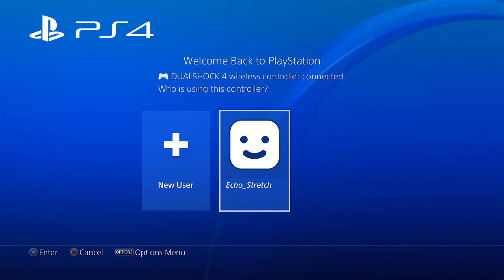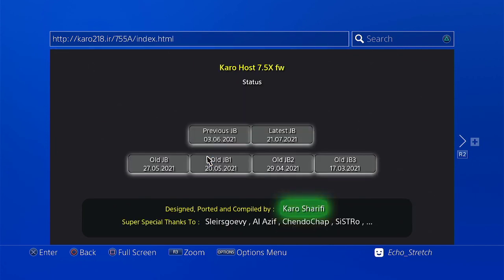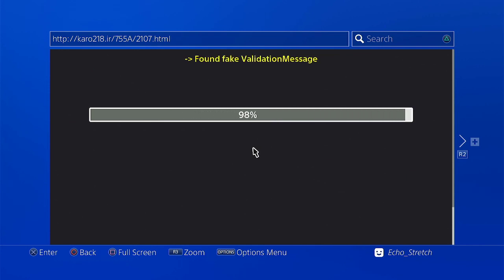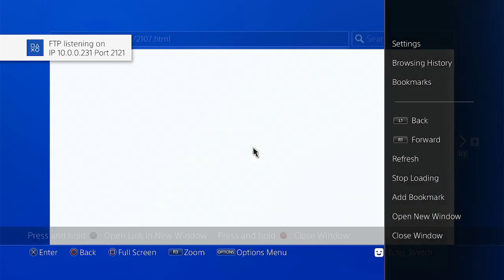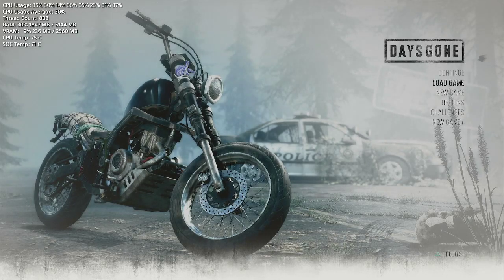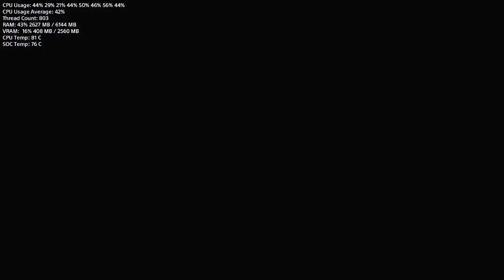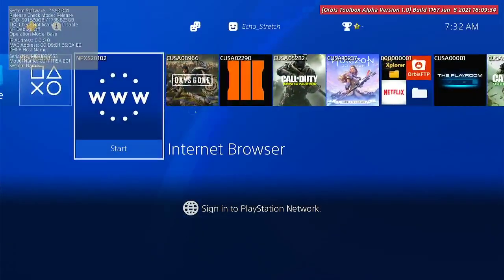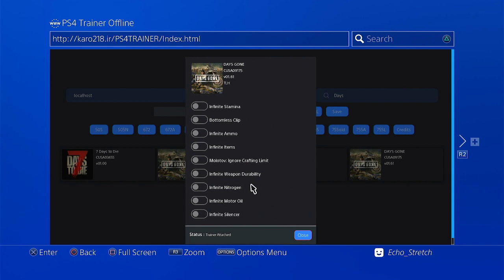Karo 755A With Orbis Toolbox, WebRTE And PS4Trainers